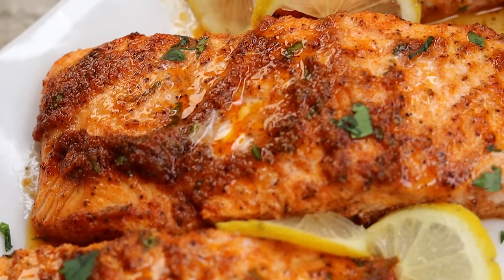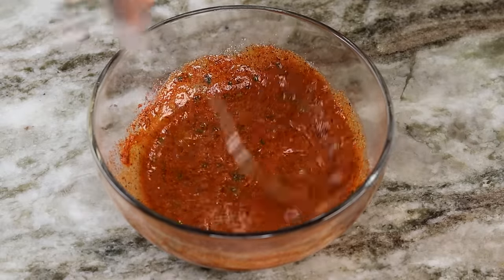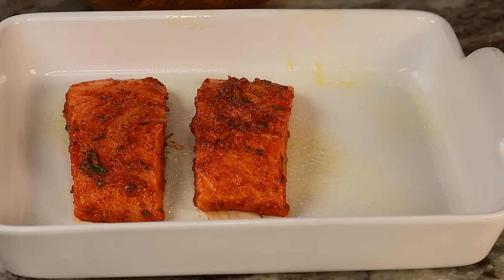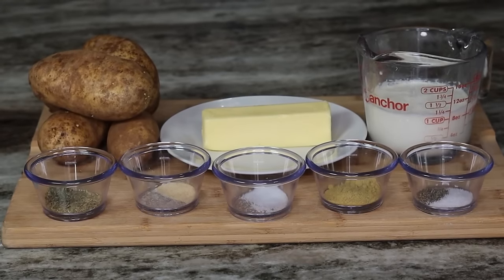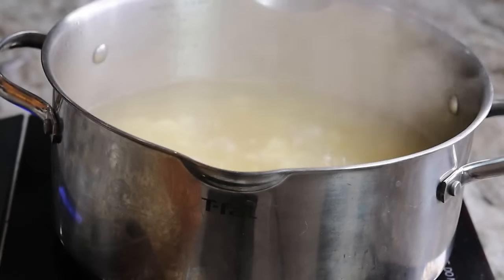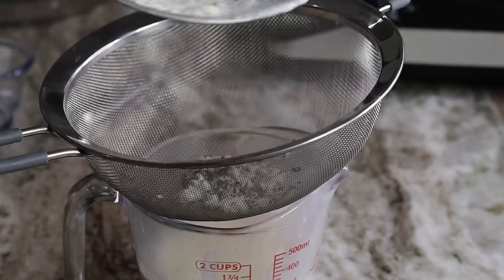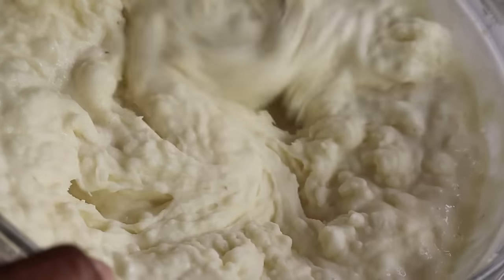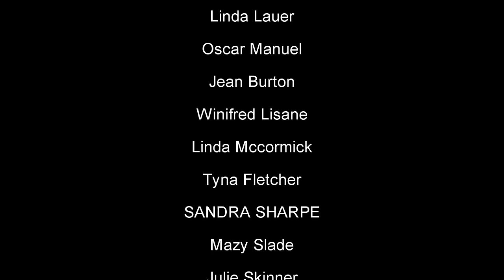15 minutes Lemon Butter Baked Salmon Recipe | Easy Dinner Idea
Lemon Butter Baked Salmon

3 Salmon fillet
4 Tbsps. unsalted butted
Juice Of Two Lemons
1 Tsp Salt
1/2 Tbsp Ground Black Pepper
1/2 Tbsp Onion Powder
1/2 Tbsp Garlic Powder
1/2 Tsp old bay
1/2 Tbsp Paprika
Fresh Chopped Parsley

Buttery and Creamy Mashed Potatoes Recipe!

4 russet potatoes
1 cup heavy cream
1 tbsp. chicken bouillon
1 tsp dried thyme
1 tsp dried rosemary
1 stick unsalted butter
salt and pepper to taste
1 tsp garlic powder